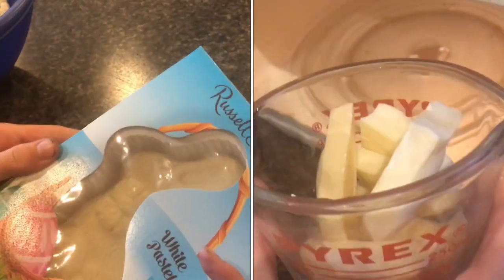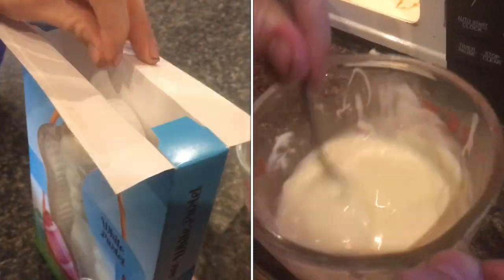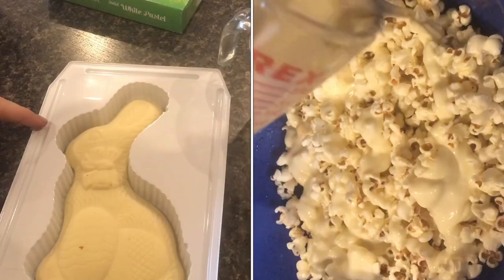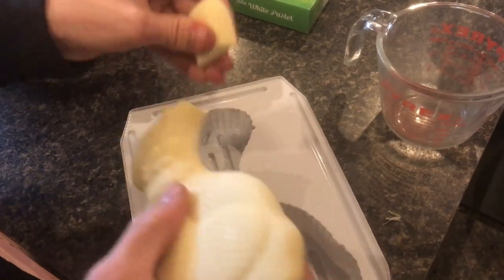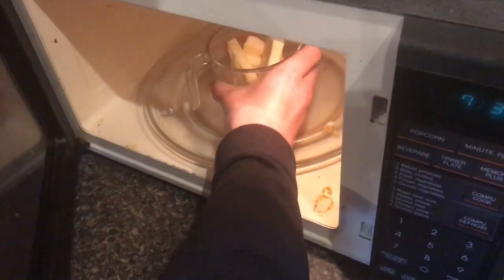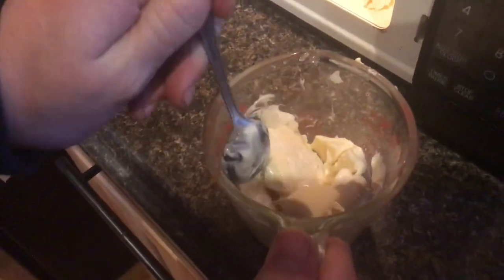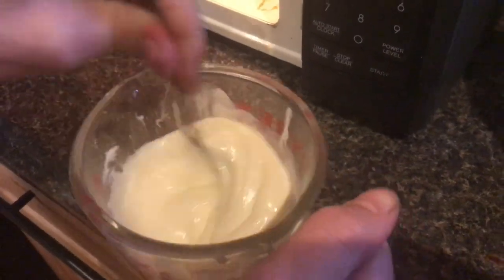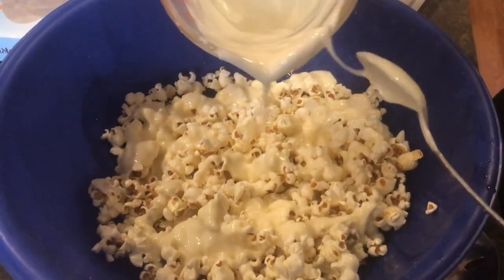“melting” CHOCOLATE in the microwave (without burning it) using coconut oil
It’s easy to burn chocolate, on the stove you can use a double boiler to make sure it never goes over 212°F. It is possible to safely melt chocolate in the microwave, the trick is you got to take it out and stir often. I like to put a little coconut oil in to make sure everything flows a little better. When melting chocolate is this EASY you’ll find yourself add in chocolate to a lot more things. Enjoy!